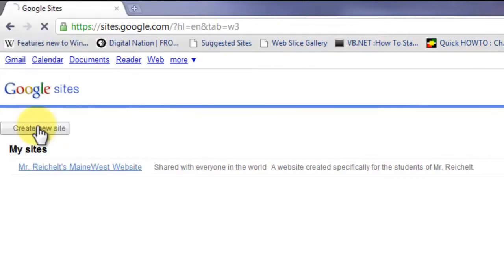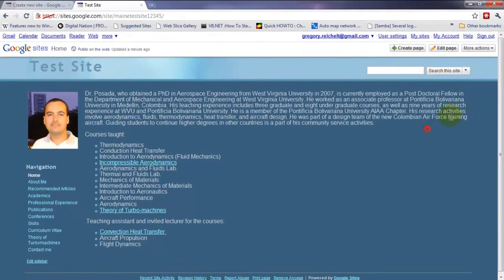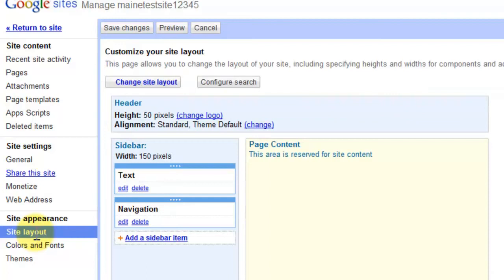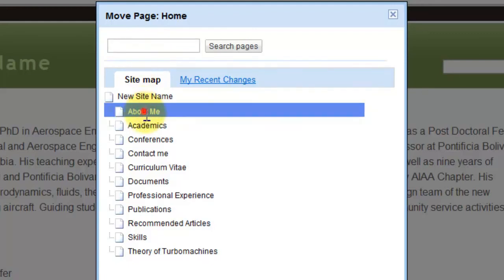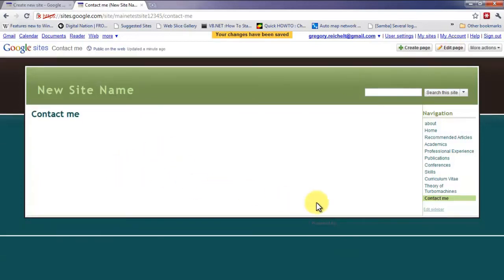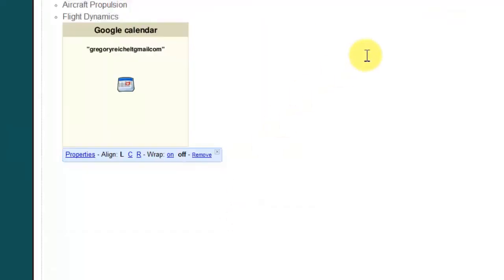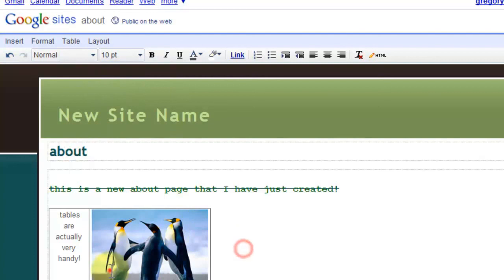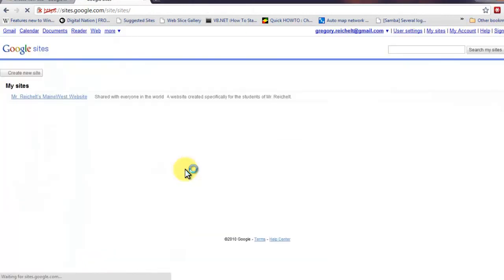How to Build A Website Using Google Sites YouTube